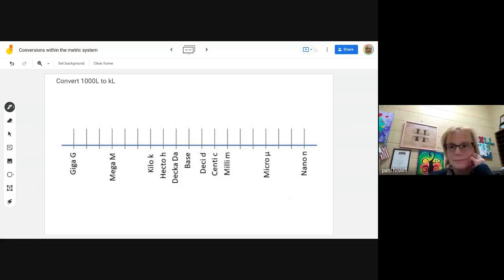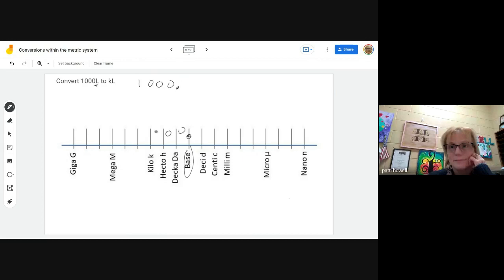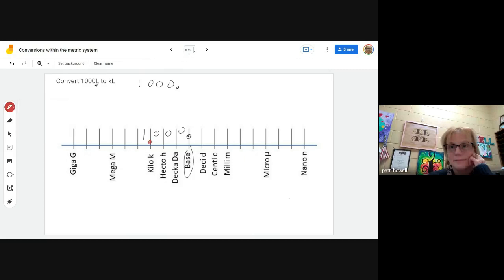Convert 1000L to kL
metric system conversions